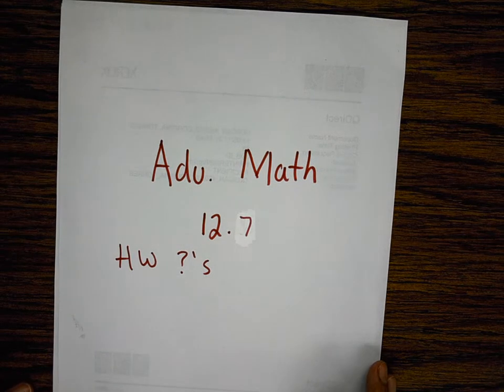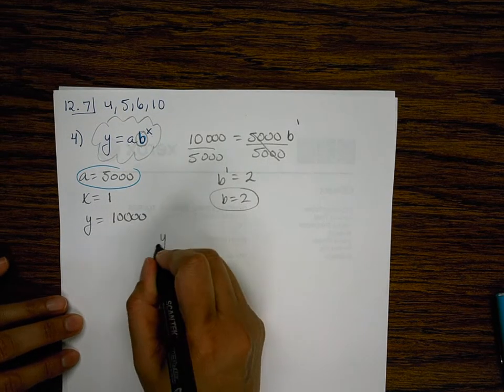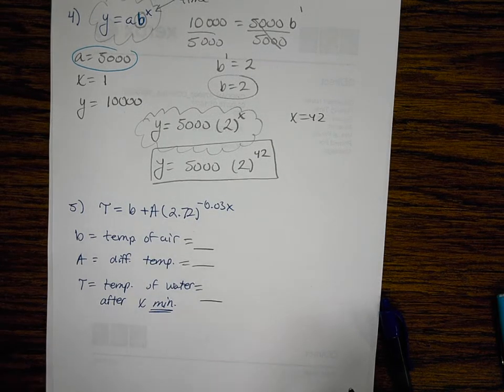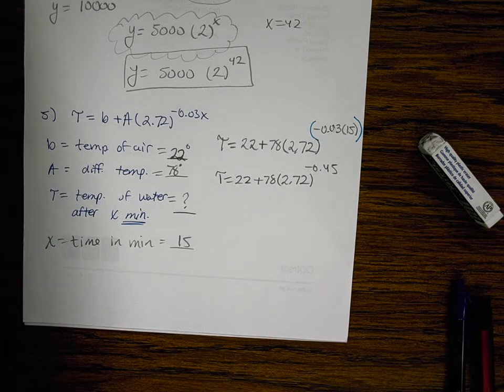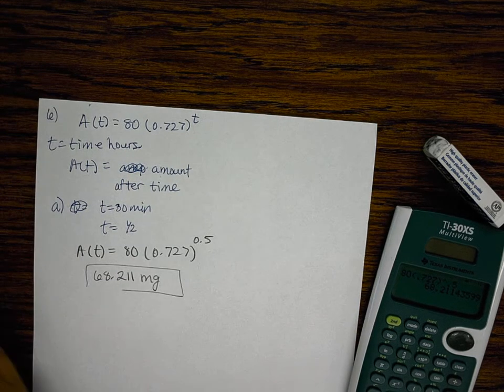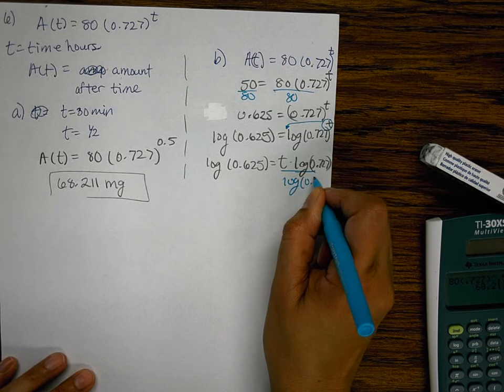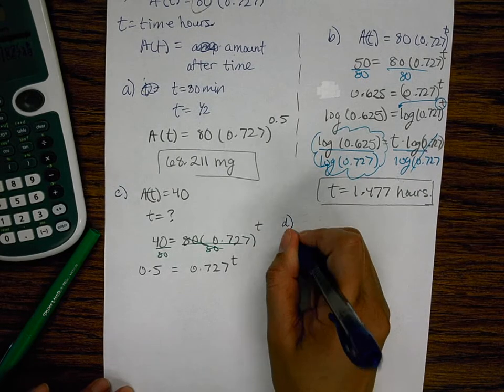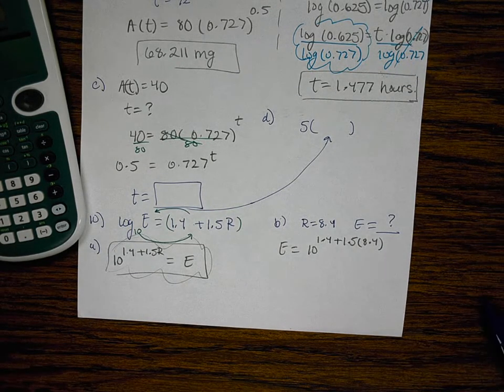Adv. Math 12.7 HW ?'s